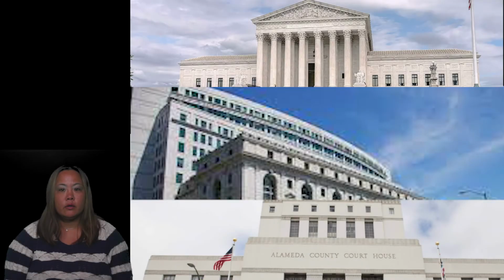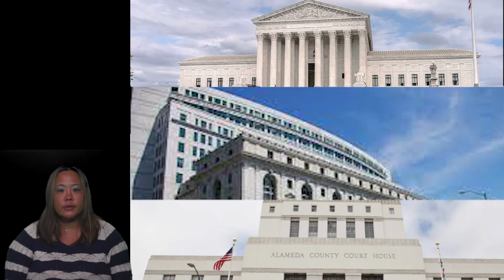Ghosh vs Berkeley In Court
In this video we explore the court proceedings that were brought against Dr.Ghosh by the City Of Berkeley and the continuing struggles to fight for his housing, non-profit institute and non-denominational temple activity center.